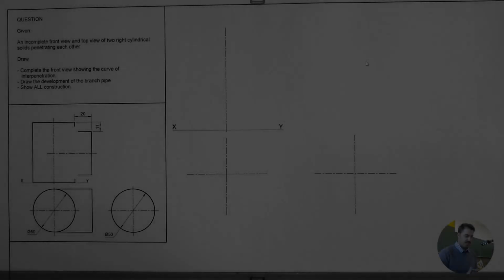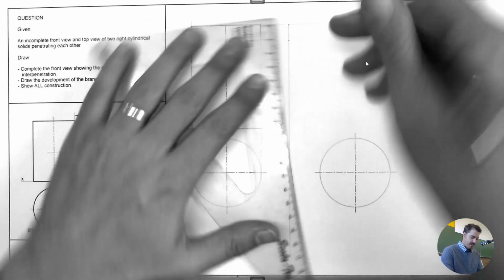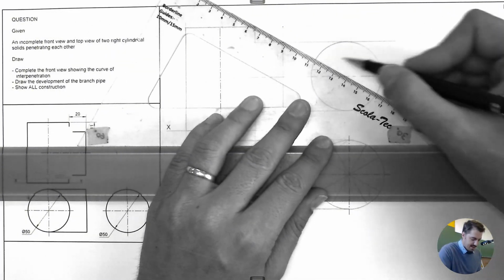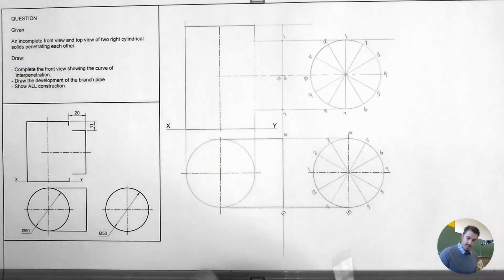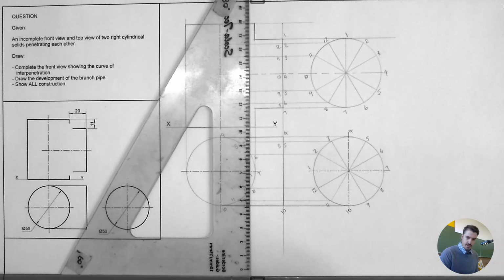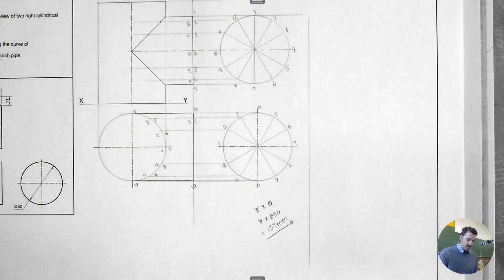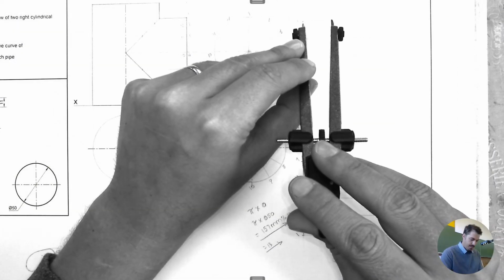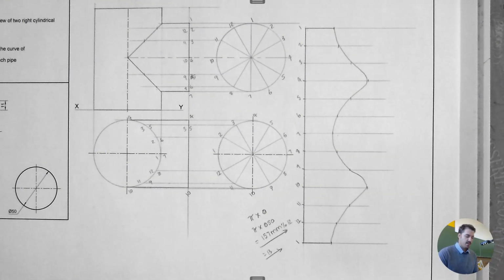Gr 11 Interpenetration and Development, Cylindrical Edition (Lesson 3)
NB!!!

00:00 Copy piece
08:10 Interpenetration
09:16 Development